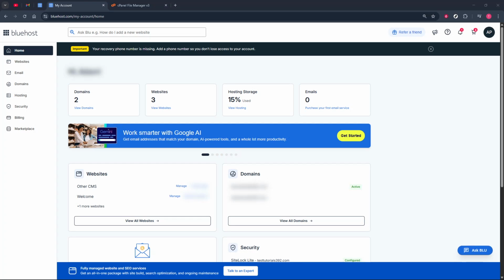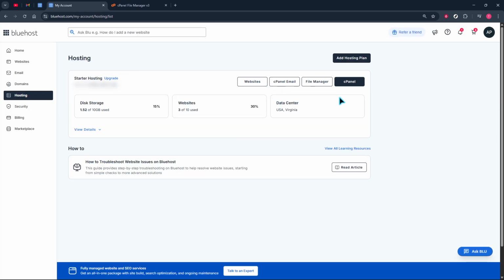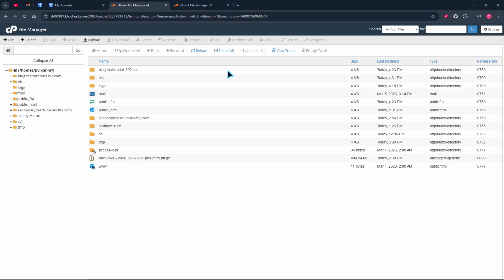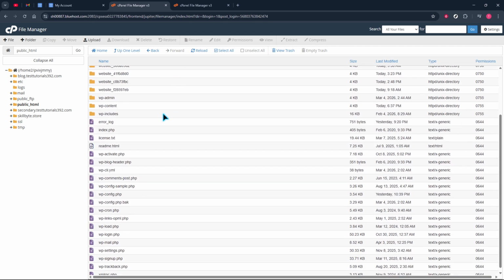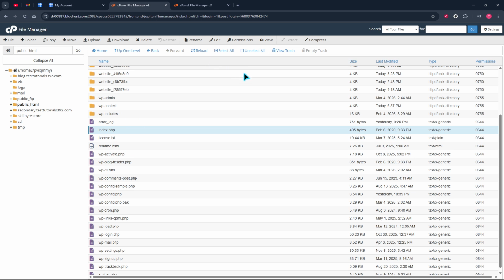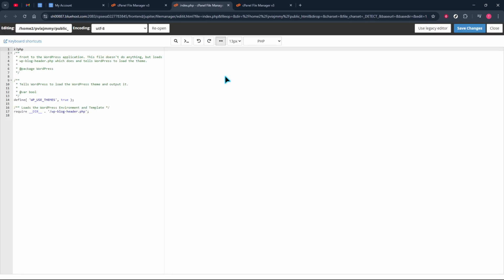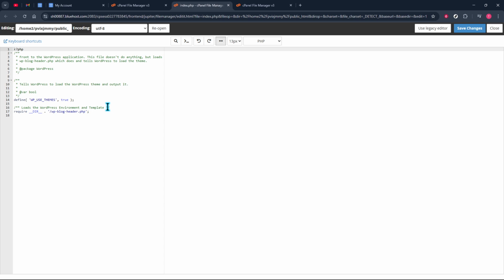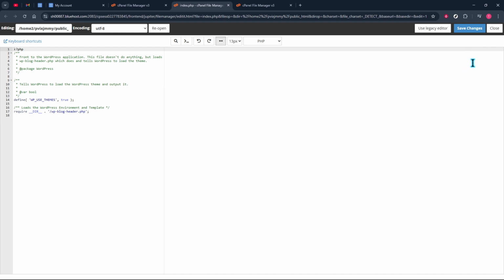How To Edit Html In Bluehost [2026 Guide]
How To Edit Html Bluehost